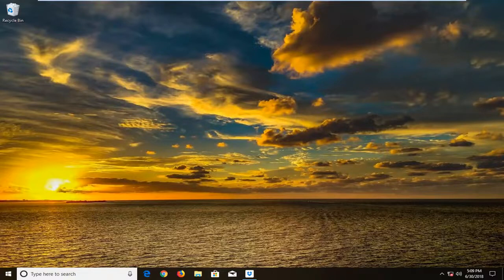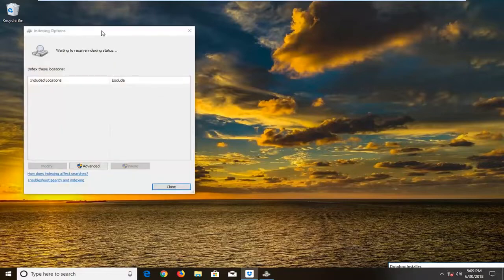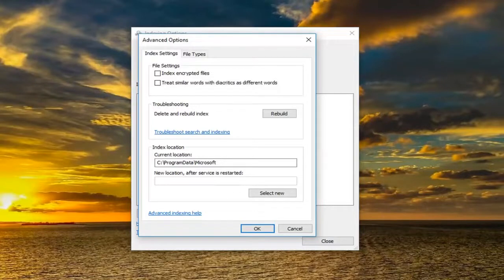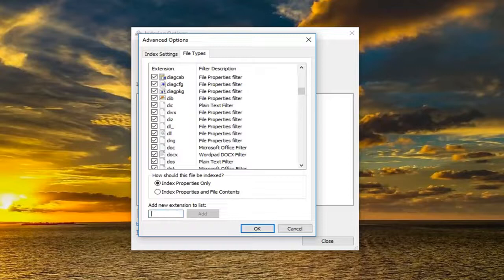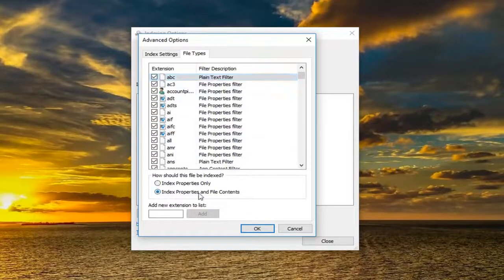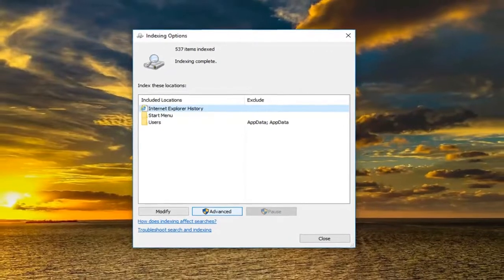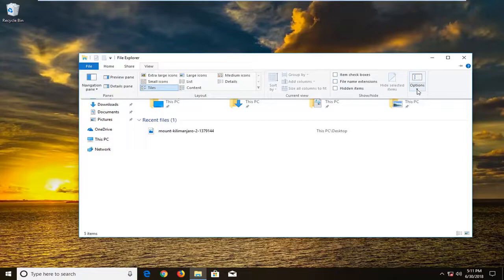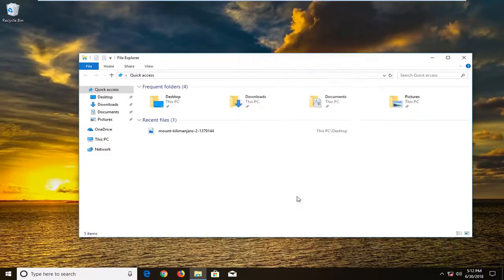How to Search Text or Contents in Any Files - Windows 10 [Tutorial]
When you are a PC user, using Windows Search is second nature after a while. You can set up your indexing options to find exactly what you need—any document, picture, or music file you want, Windows Search will (usually) find it.

Many of us rely on Windows Search to find files and launch programs, but searching for text within files is limited to specific file types by default. Here’s how you can expand your search to include other text-based files.

We have shown you some advanced search operators using Windows Search before and even how to change which files are indexed and how to rebuild your search index. But what about searching for text inside of .html, .php, .js, and other text-based web and scripting files? Windows search allows you to include other file extensions in its index with a few simple clicks.

Most people are unaware that this functionality still exists in Windows 10. It’s just not obvious how to enable it. Today we’ll show you how to enable searching through file contents in Windows 10.